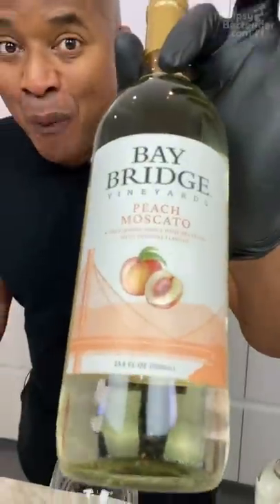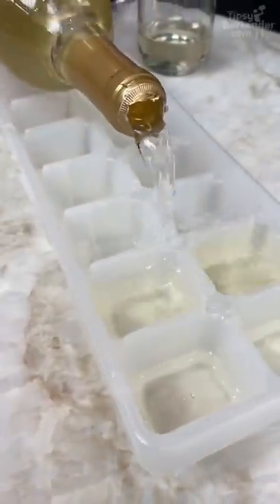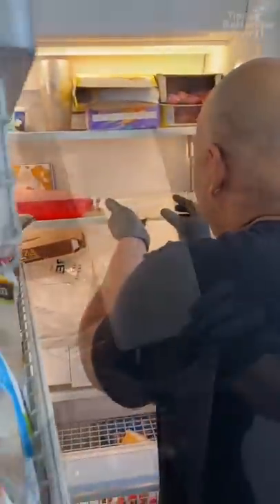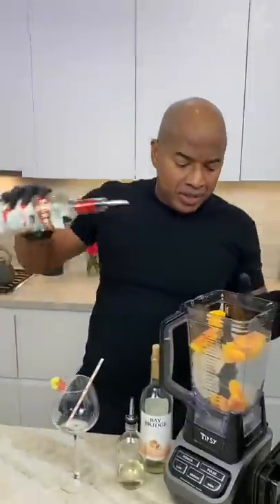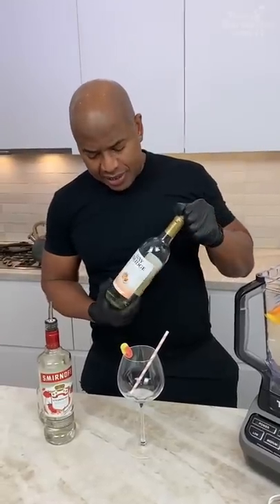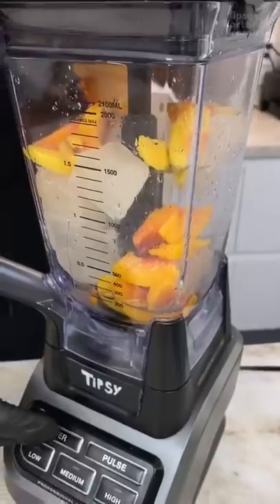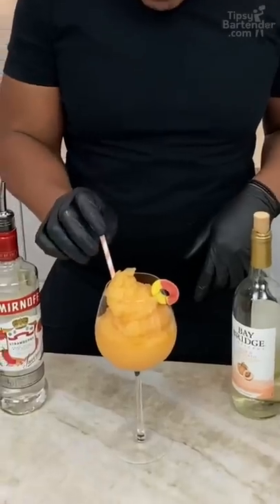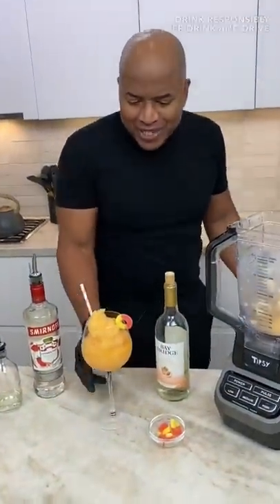Peach Wine Slush 🍑